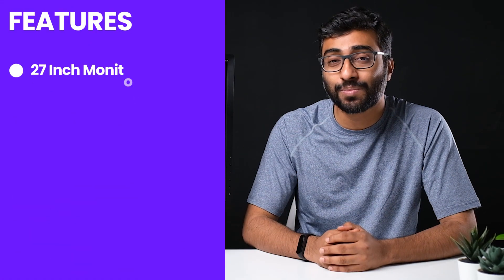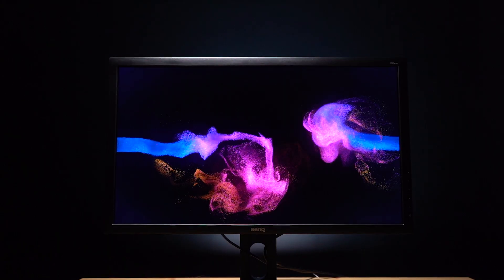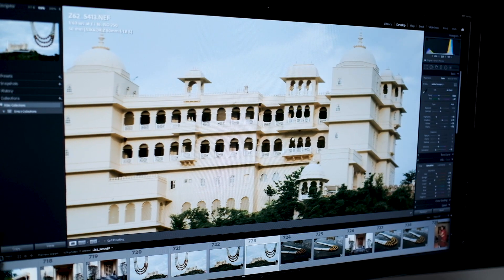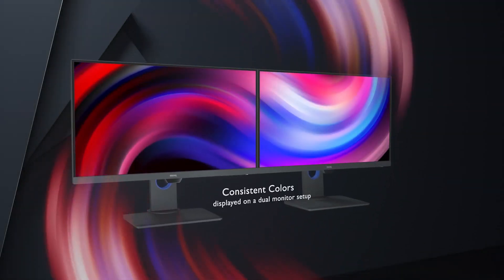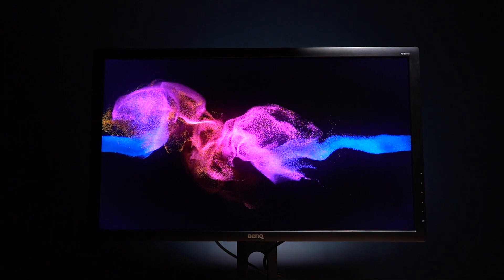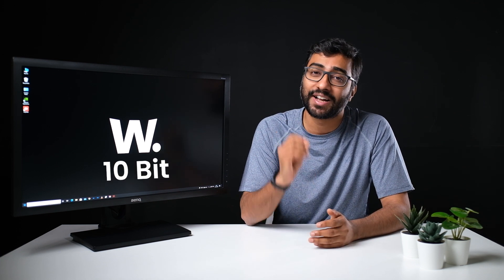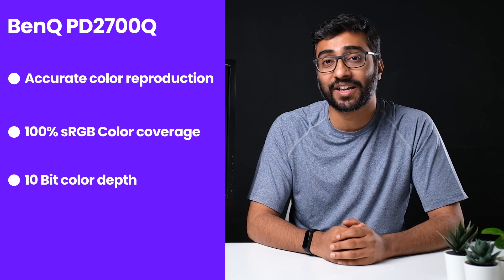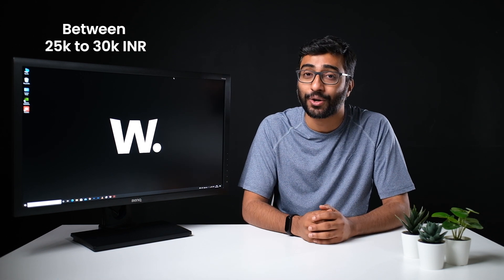BenQ PD2700Q Professional Editing Monitor Review | Tech Tuesday #11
Having a good editing monitor is extremely important for a professional photographer, cinematographer, editor or a designer. In this week’s video, we take a look at the BenQ PD2700Q Professional Editing Monitor and review the specs and features that make it such a great option for all professionals.